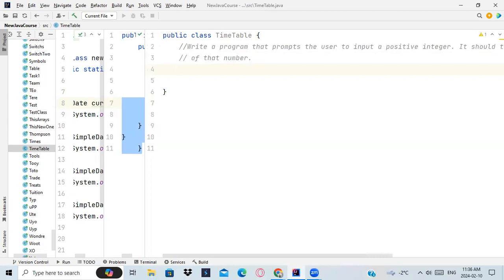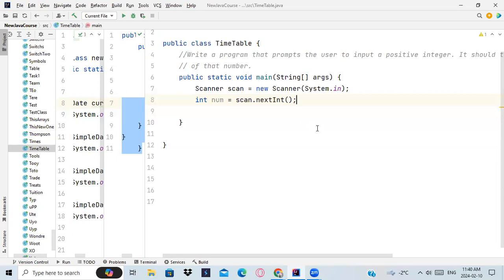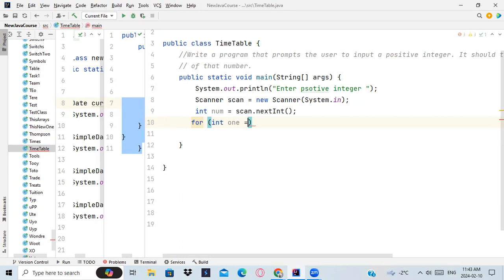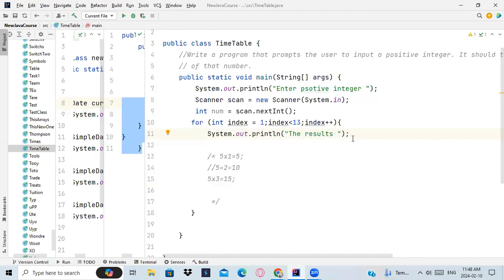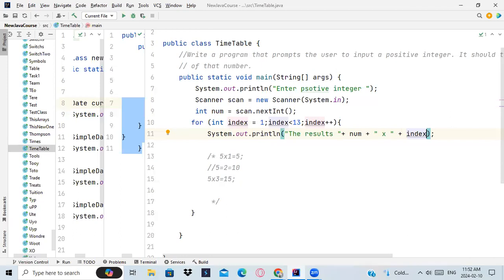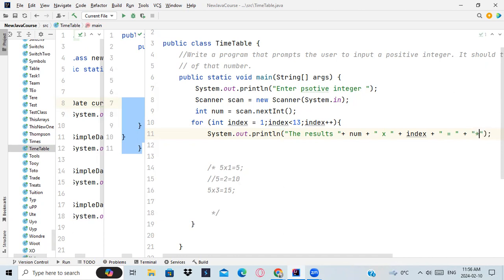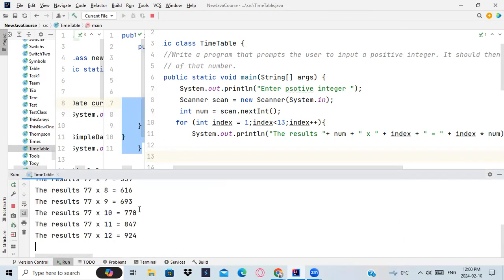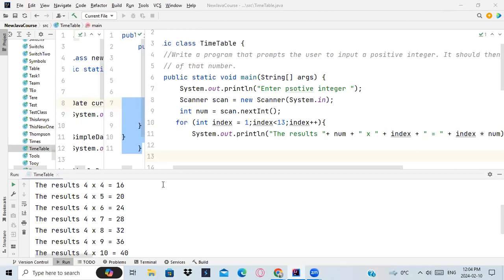Java for loop code practice part 1